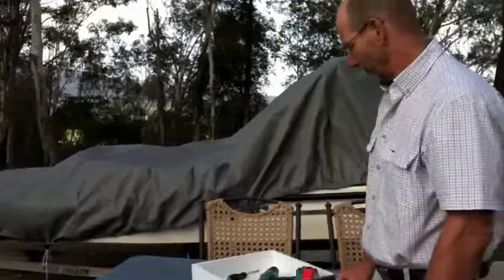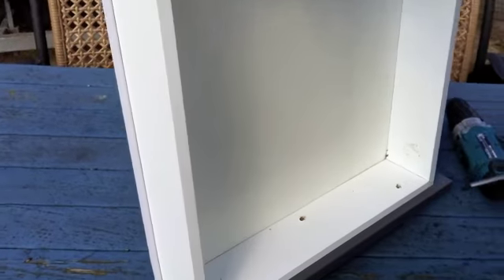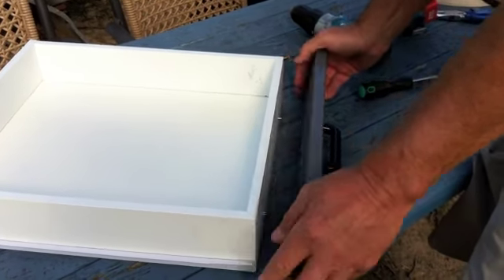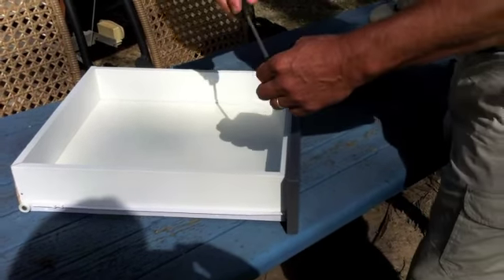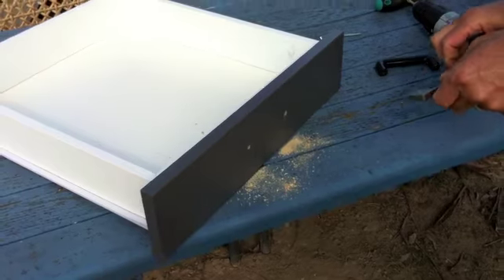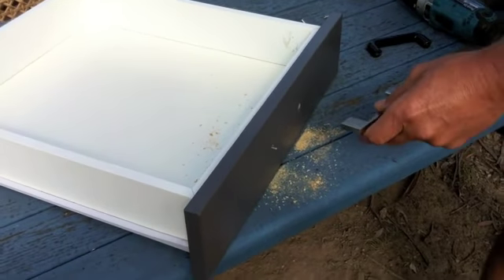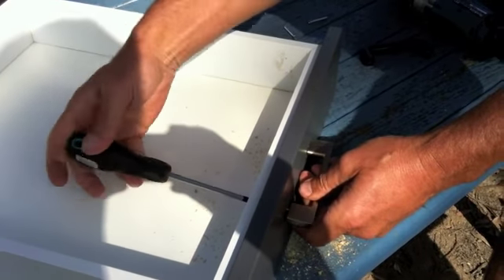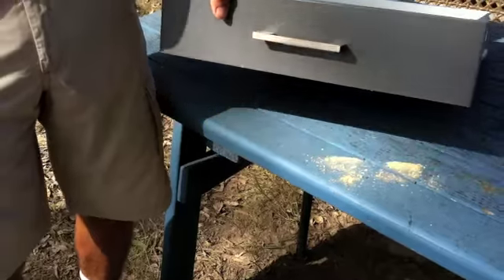draw-with-concealed-screws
A video showing how to install a new handle if you can't actually find any screws inside the draw